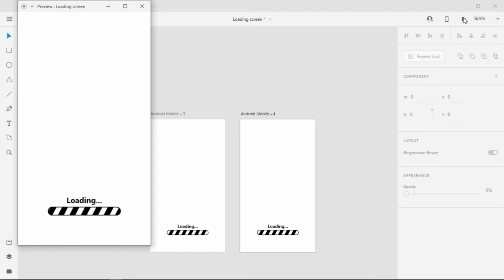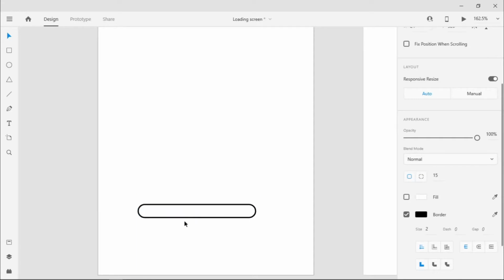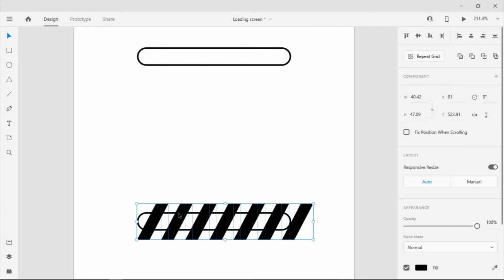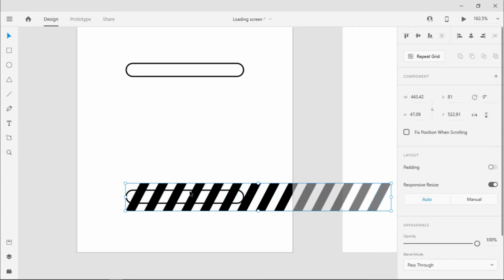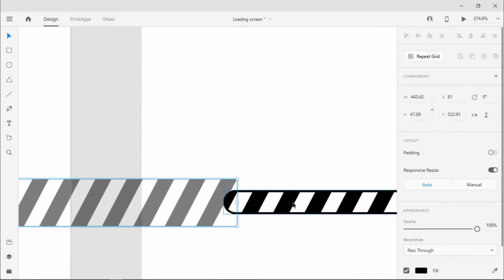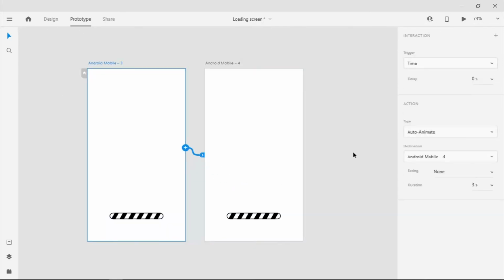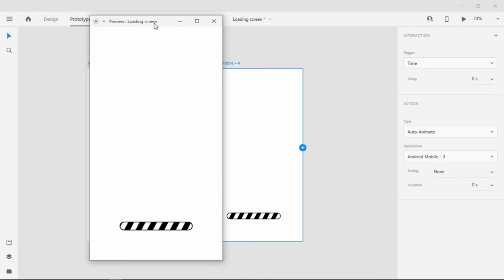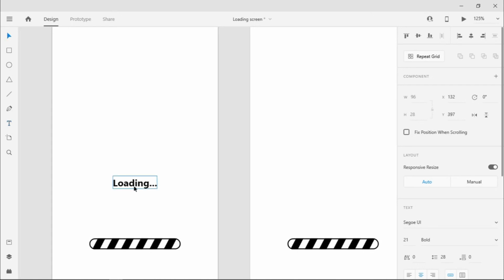Animation in Adobe XD | Loading animation. Adobe XD tutorials for begginers.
In this video I covered how you can make simple animation in adobe xd, in upcoming videos i will consider more complex and better looking animations.

Video: #6
Goal: 100 videos.